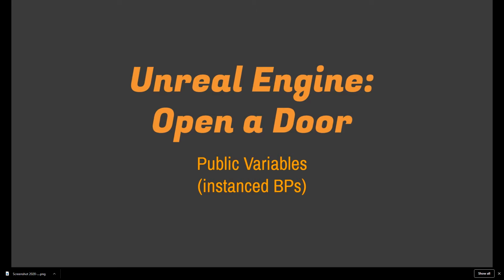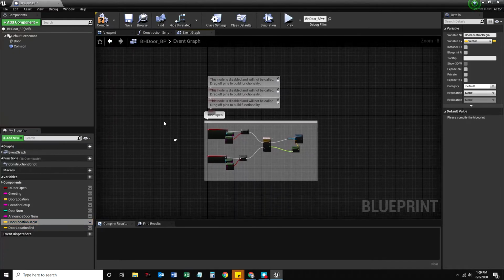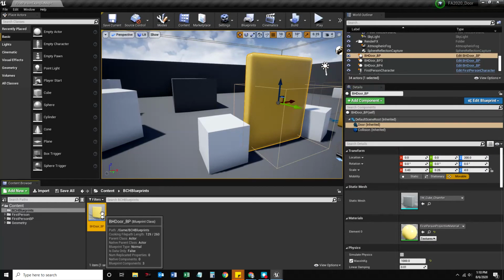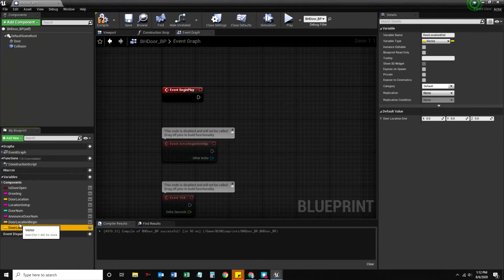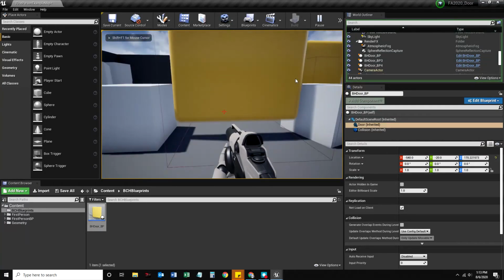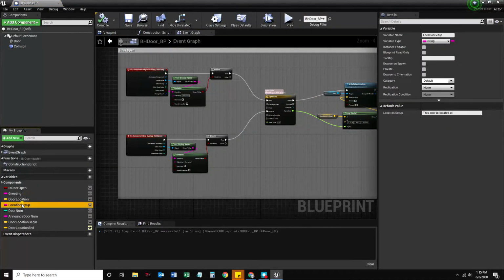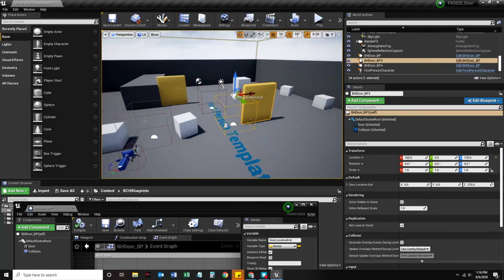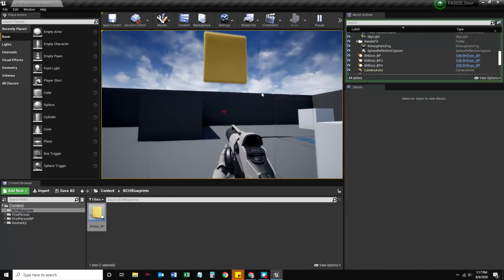Unreal Engine: Open a Door - Public Variables and Instanced BPs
In this video, I explain what Blueprint instances are and how they work in your game world. I also show what happens when you declare a variable "public", and how you can use it to your advantage within your game maps.